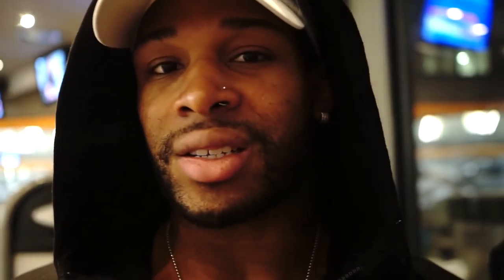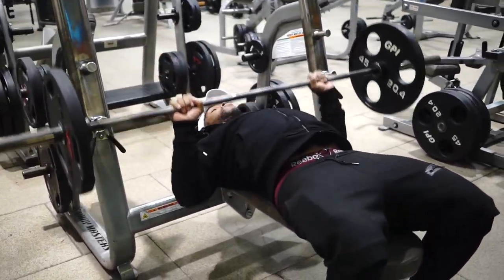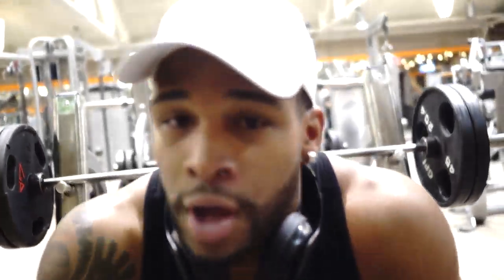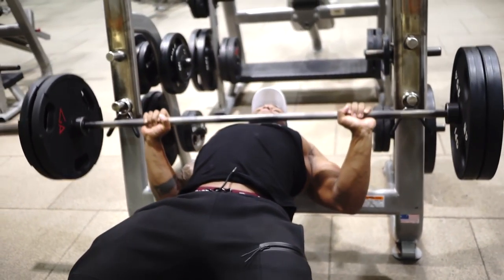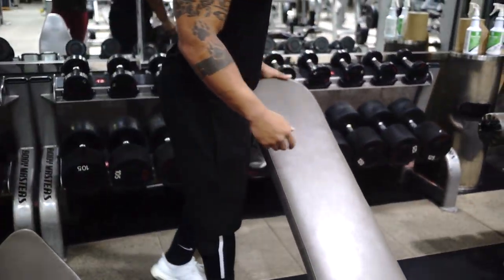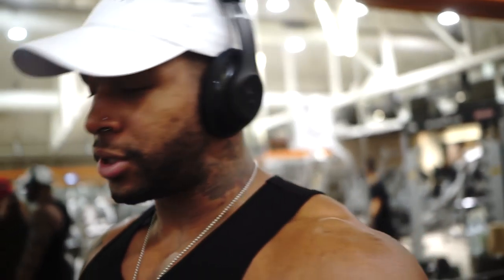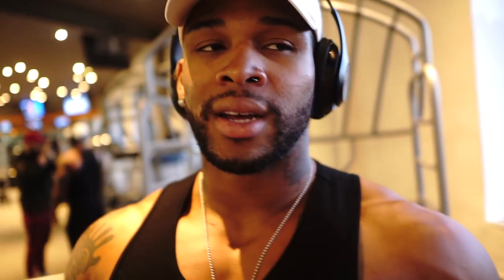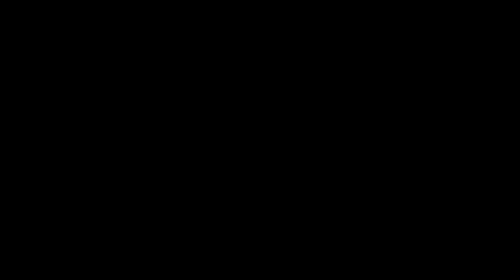Epic Mannequin Challenge | Chest day strength/volume